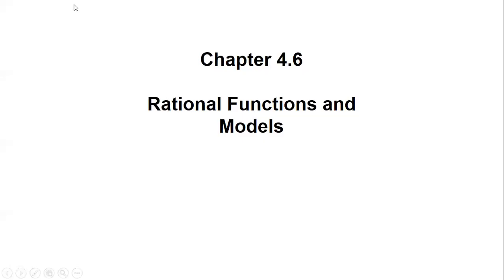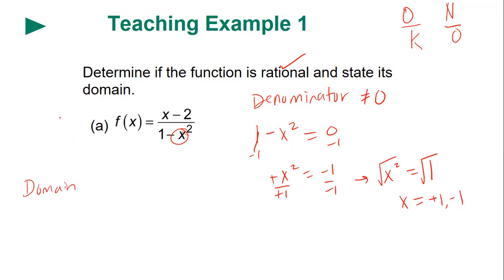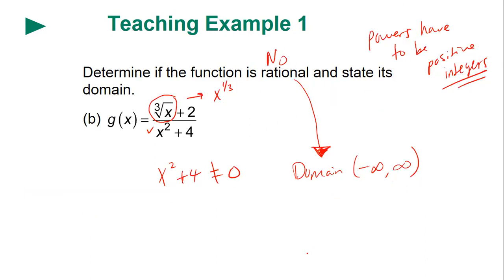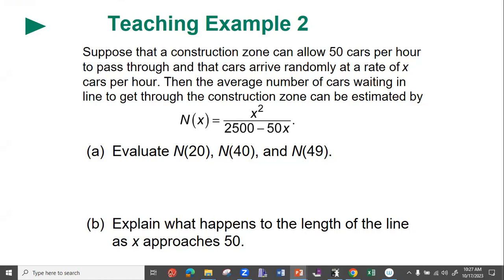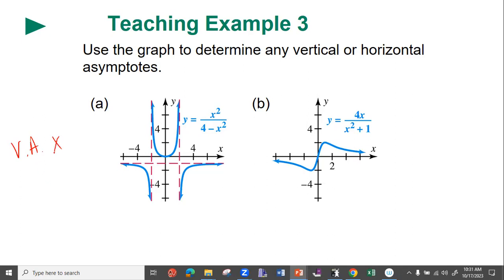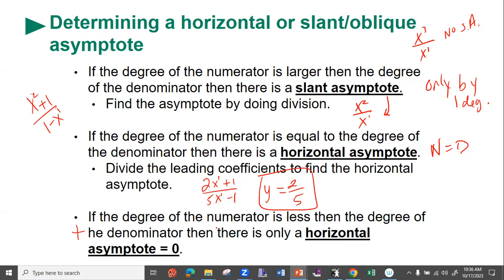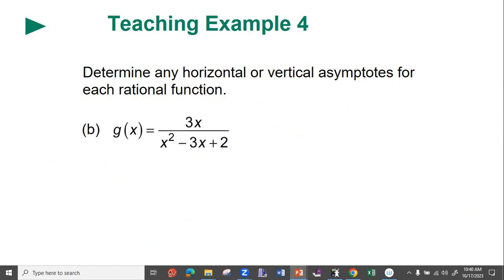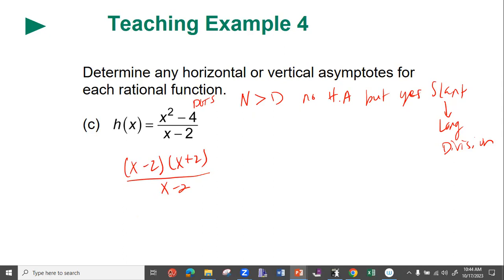4.6 Rational Functions